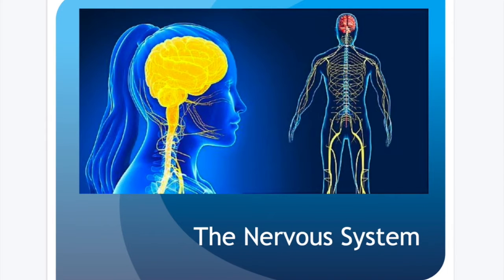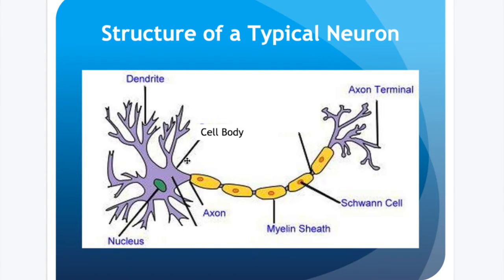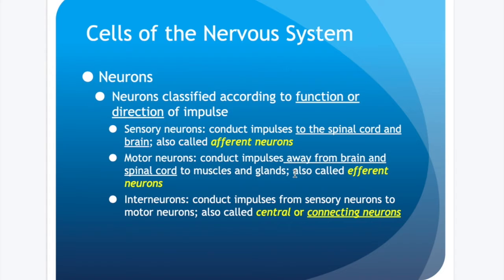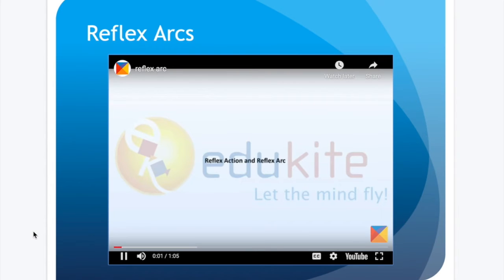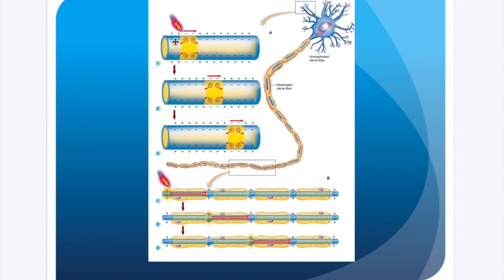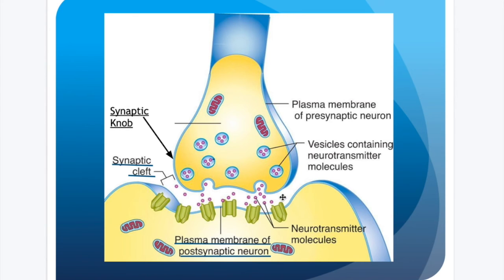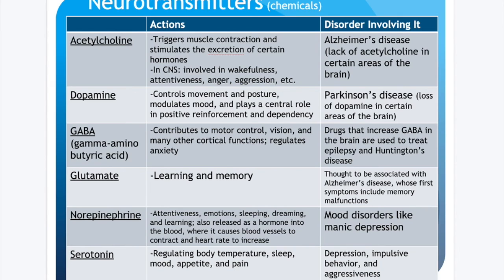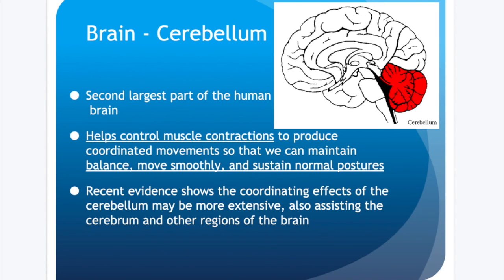Nervous System Lesson Part 1